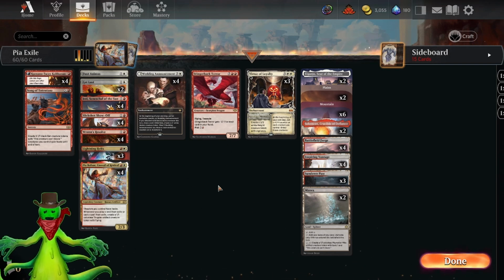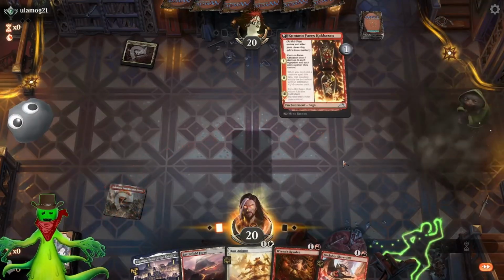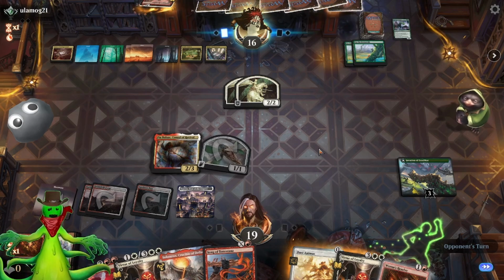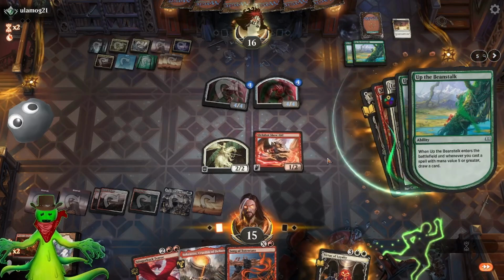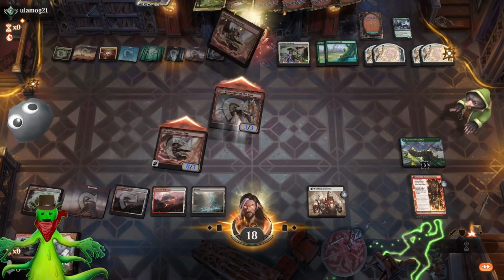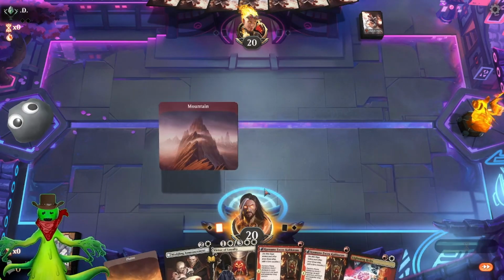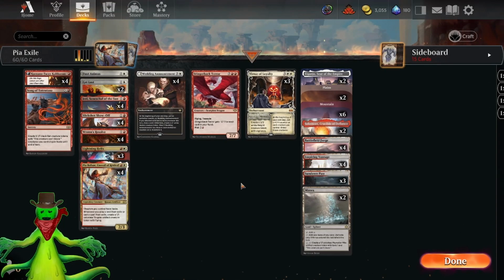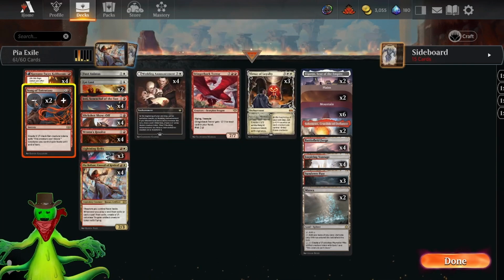Boros🔥From☀️Exile - MTG Thunder Junction Standard - Pia Plotting 1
00:00 Deck Tech
02:29 VS 5c Domain G1
05:32 VS 5c Domain G2
11:26 VS 5c Domain G3
18:09 VS Gruul Aggro G1
21:29 VS Gruul Aggro G2
26:03 Post Game